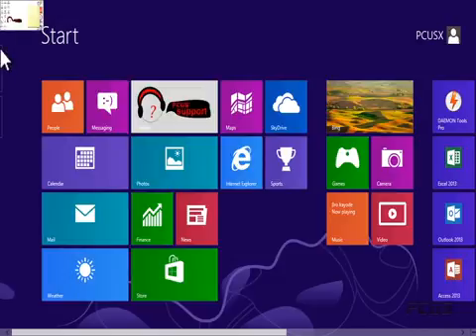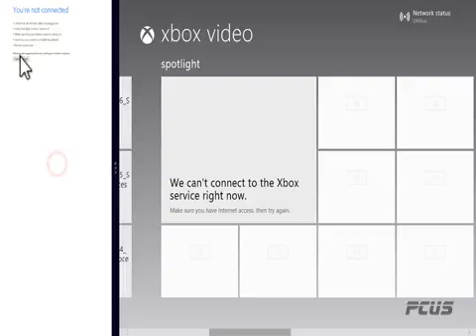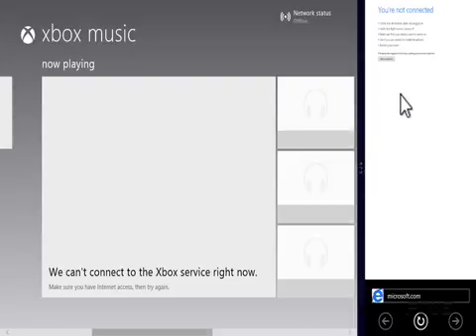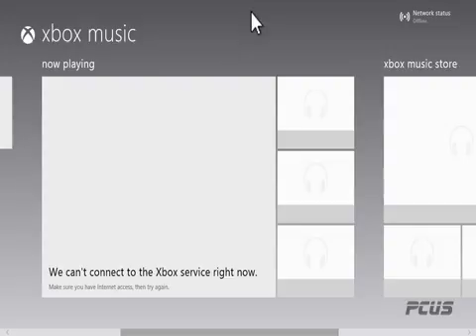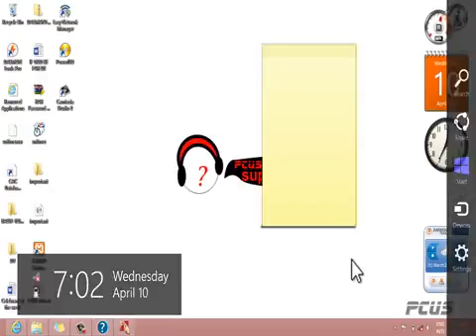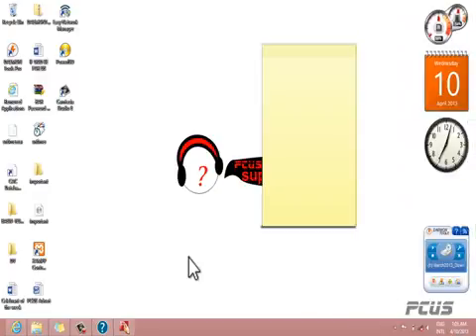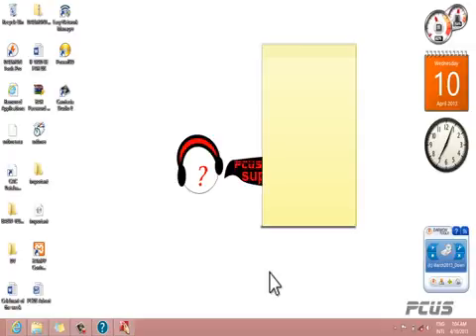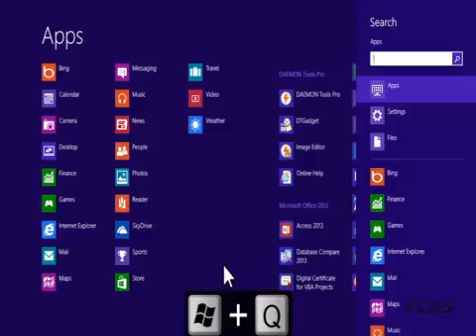9 Working with Apps 2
In this tutorial you will learn about the windows 8 apps on the windows start menu. you will also learn how to configure them, turn them off move or resize them. Learn how to personalize you windows as an advance computer user.